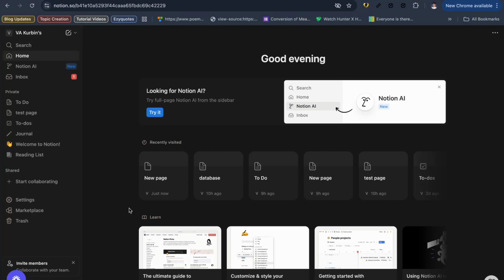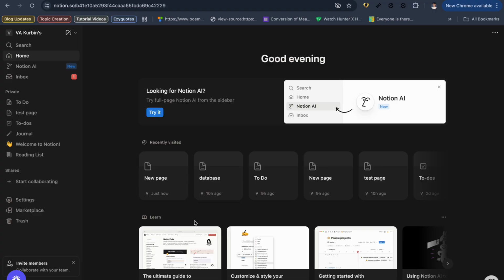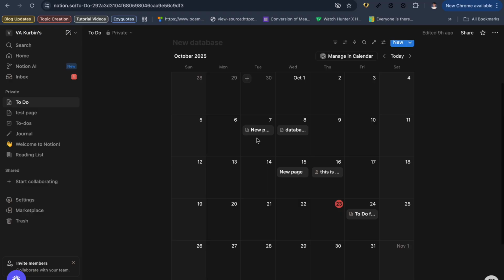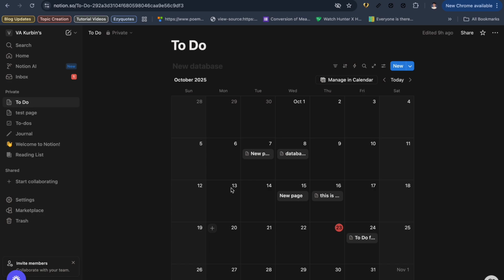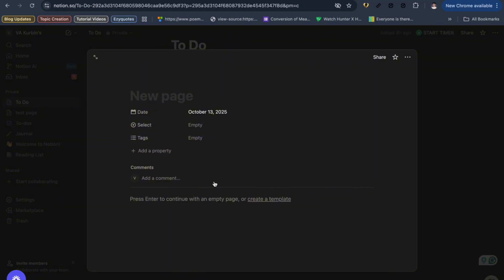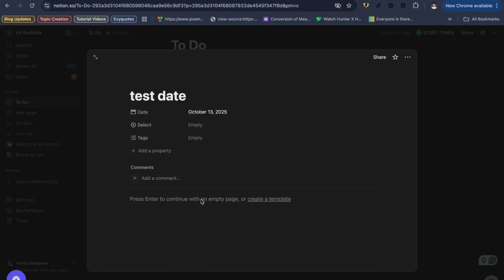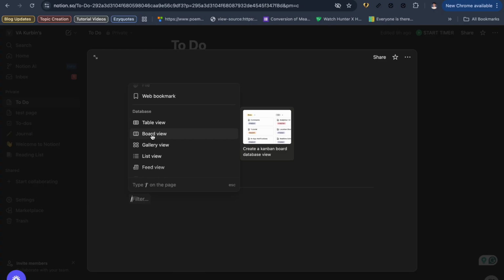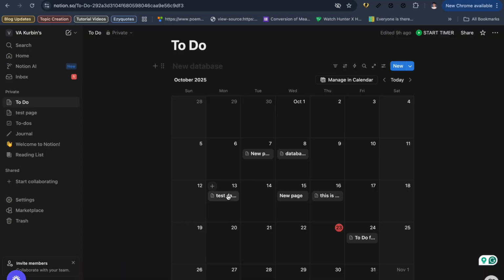How to Connect Table to Calendar in Notion [QUICK GUIDE]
In this video, I'm going to show you how to connect table to calendar in Notion.